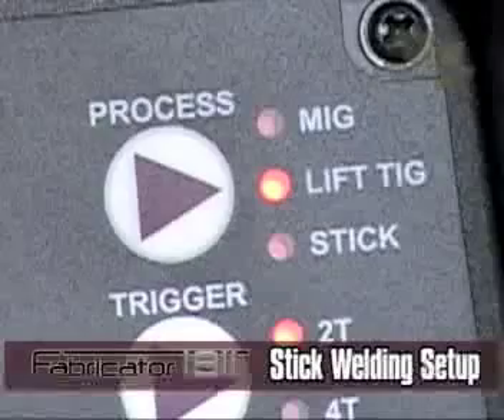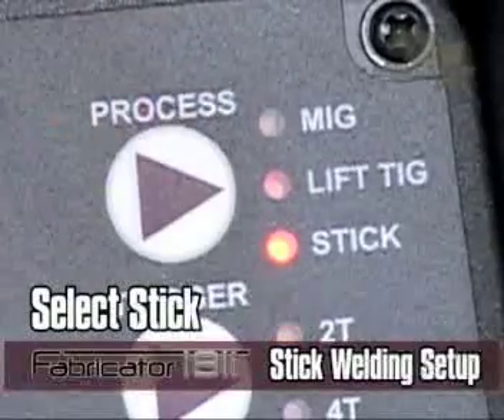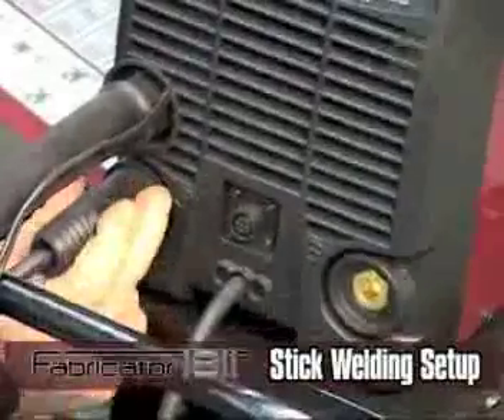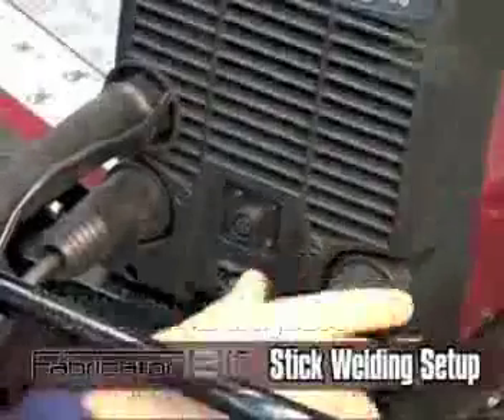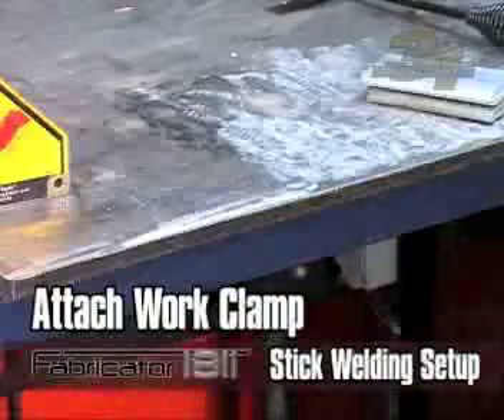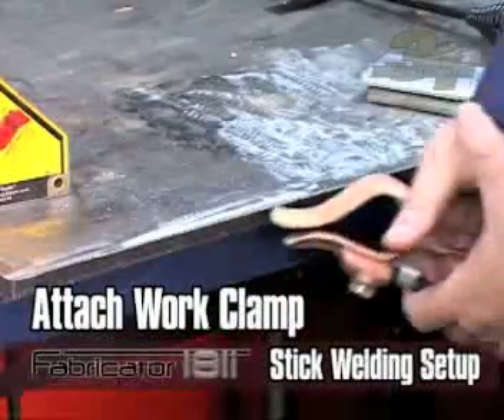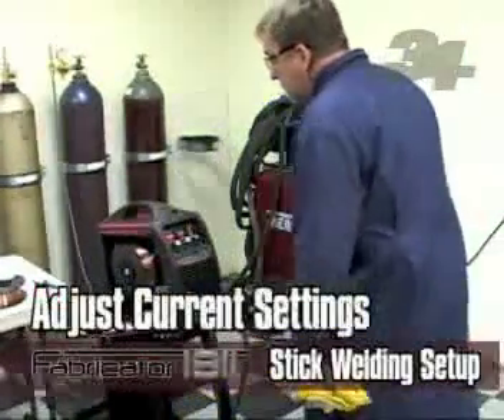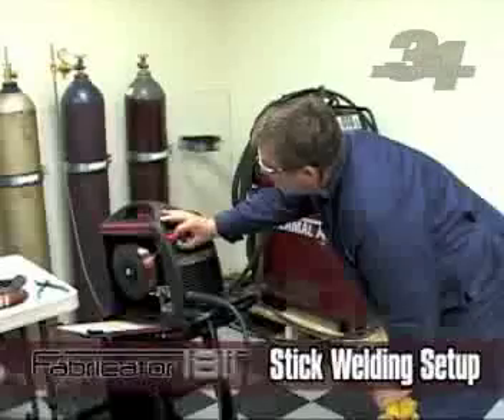Thermal Arc Fabricator 181i 3-in-1 Overview & Setup Stick Welding Setup